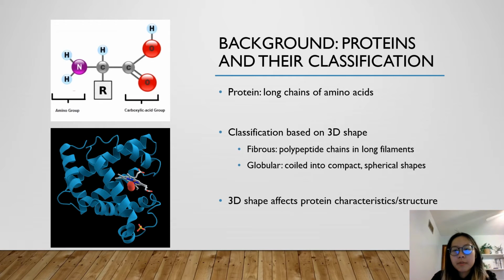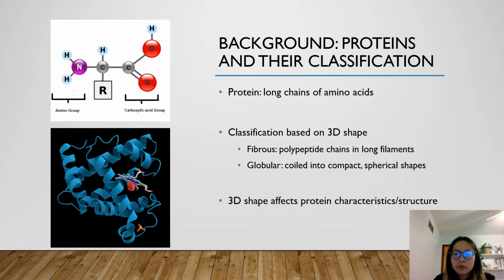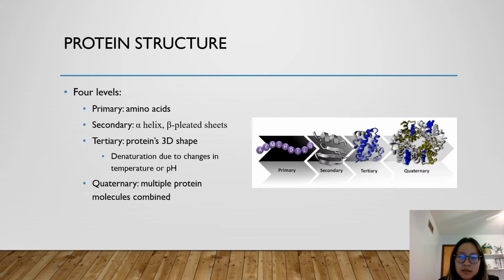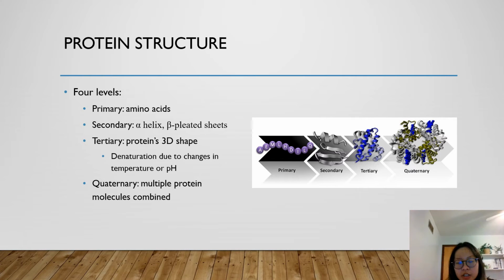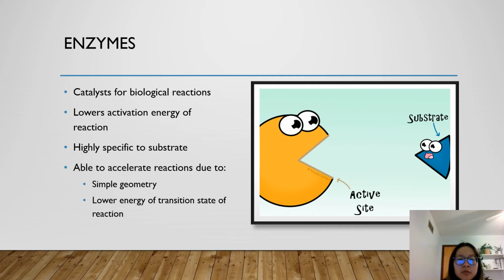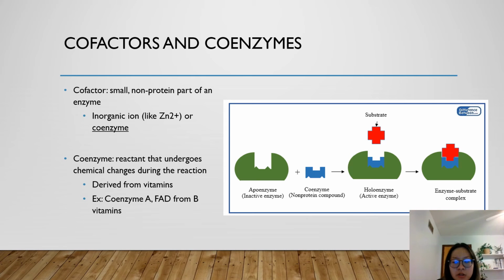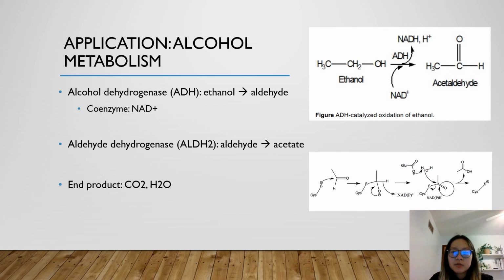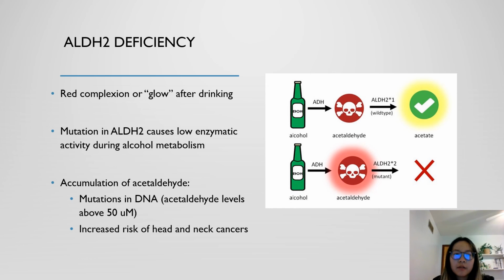Proteins and Enzymes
Chem 234 H01 final presentation